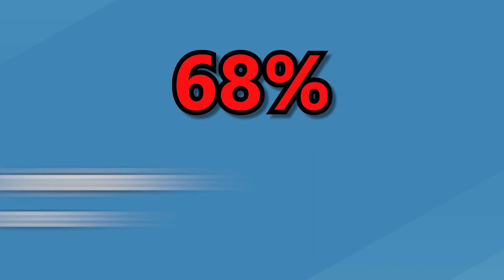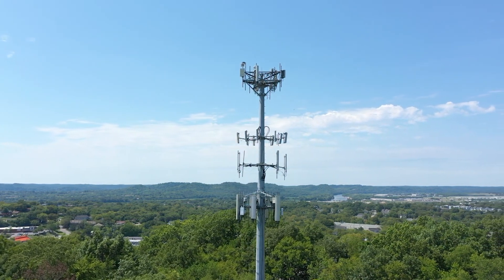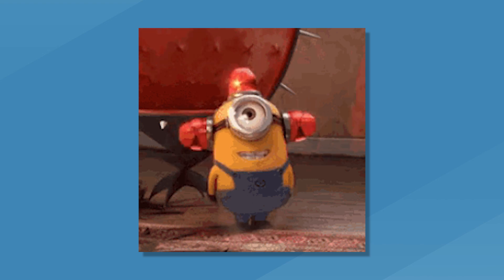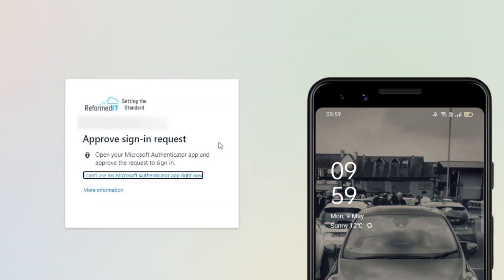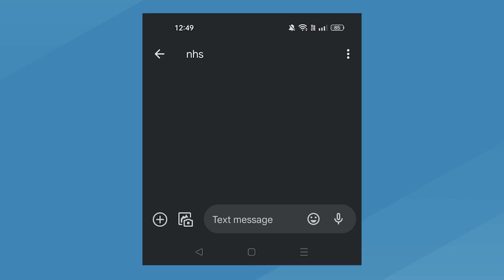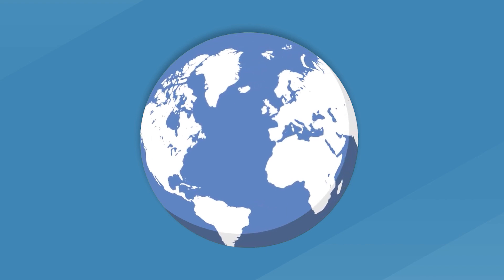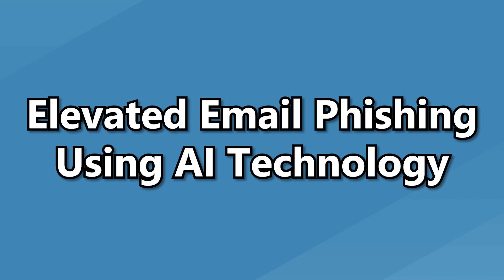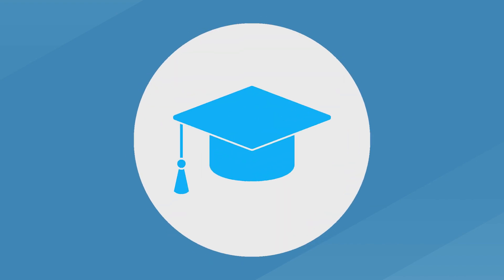The Most Dangerous Cyber Security Attacks in 2023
Cyber Attack Threats You Should Watch Out for in 2023

To protect your business throughout the year, it’s important to watch the cyber attack trends such as what methods hackers are using? And what types of attacks are increasing in volume?
Here are the cyber attack threats you should watch out for in 2023.

Timestamps:
0:00 - 0:16 - intro
0:17 - 0:54 - Cyber Attacks on 5G Devices
0:55 - 1:47 - One Time Password Bypass
1:48 - 2:14 - Cyber Attacks Surrounding World Events
2:15 - 2:41 - Smishing and Mobile Attacks
2:42 - 3:18 - AI Technology
3:19 - 3:27 - Outro
Socials:
Reformed IT